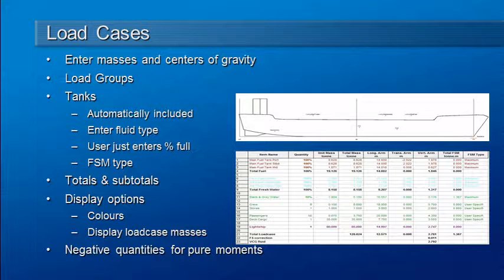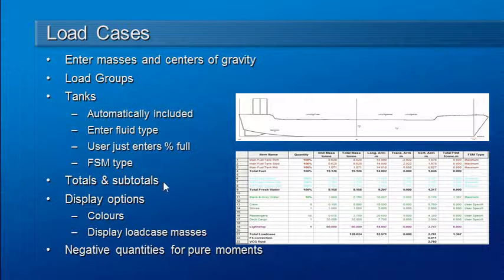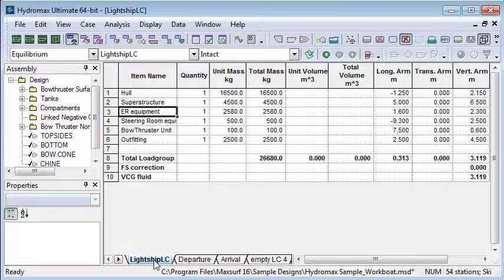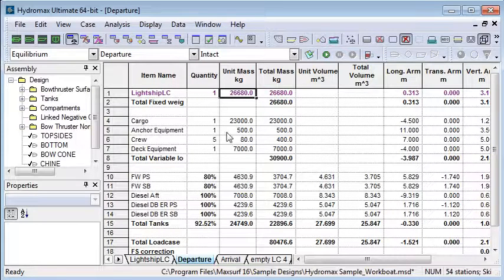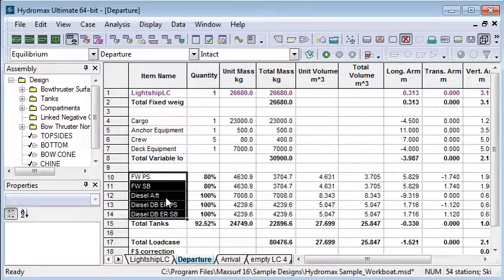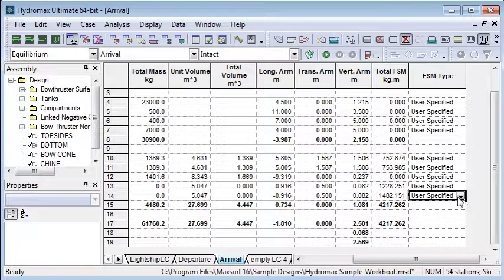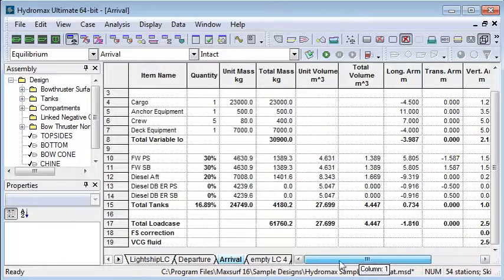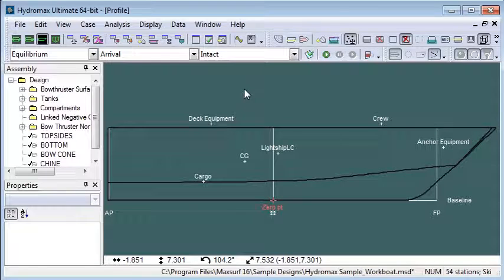MAXSURF Stability - Load Cases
This video discusses the process of finding load cases using the integrated load case editor in Hydromax.  This must be done before you can carry out equilibrium or large angle stability analysis.